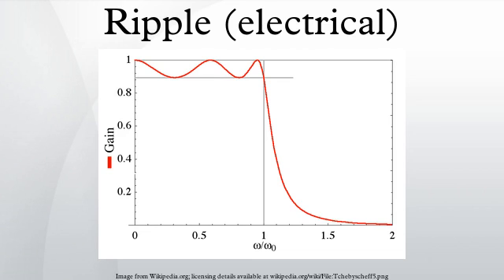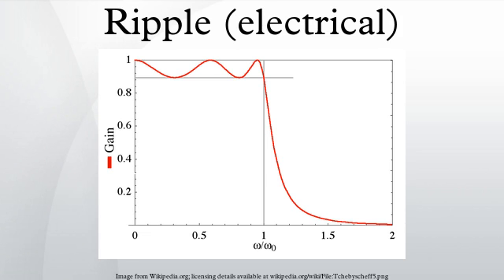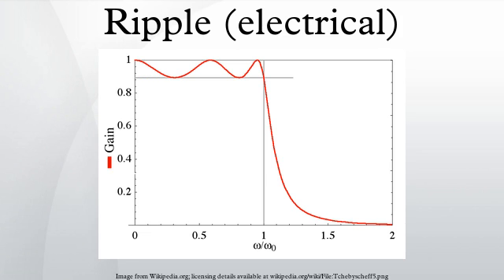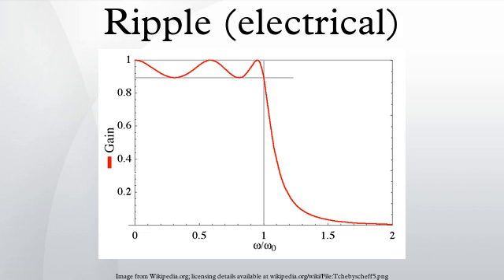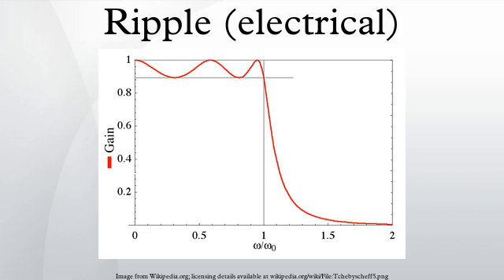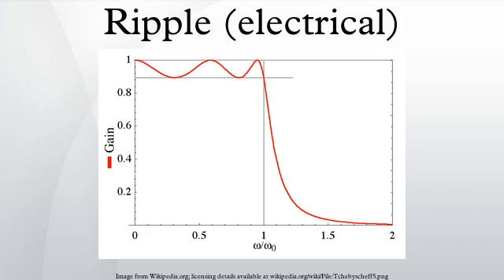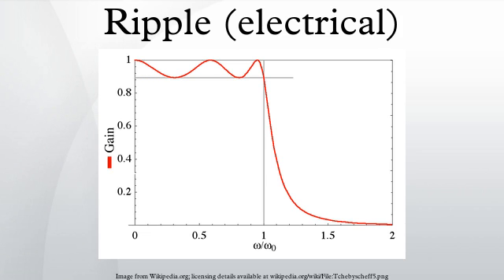Ripple (electrical)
The most common meaning of ripple in electrical science is the small unwanted residual periodic variation of the direct current (dc) output of a power supply which has been derived from an alternating current (ac) source. This ripple is due to incomplete suppression of the alternating waveform within the power supply.
As well as this time-varying phenomenon, there is a frequency domain ripple that arises in some classes of filter and other signal processing networks. In this case the periodic variation is a variation in the insertion loss of the network against increasing frequency. The variation may not be strictly linearly periodic. In this meaning also, ripple is usually to be considered an unwanted effect, its existence being a compromise between the amount of ripple and other design parameters.